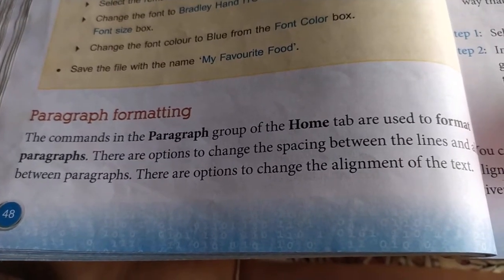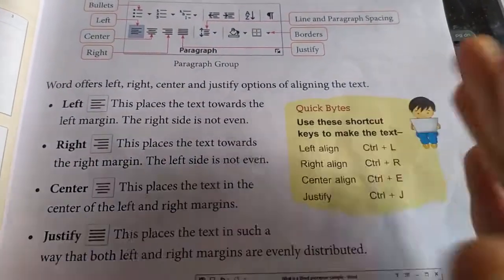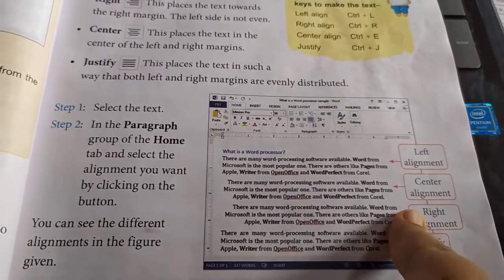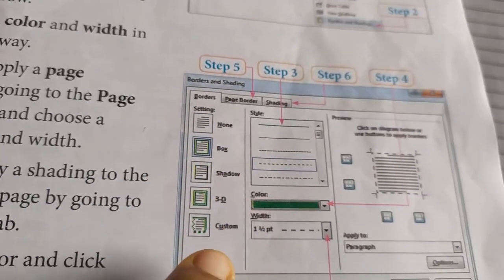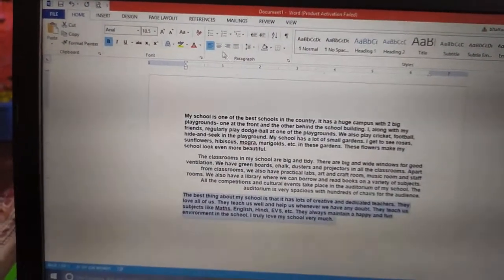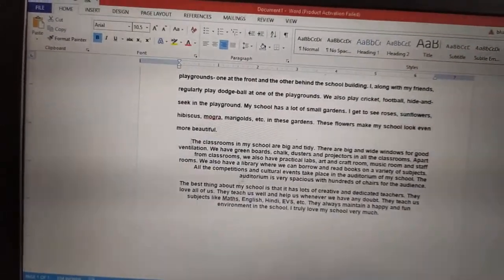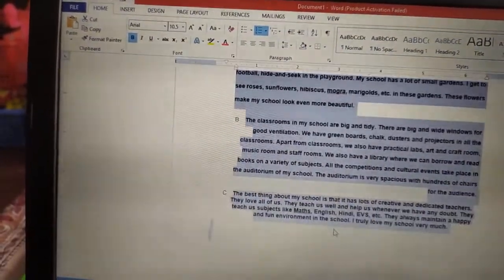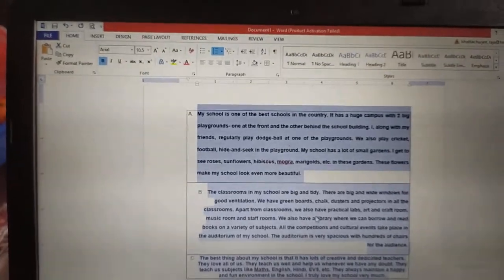STD-4, COMPUTER_CH4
Cw- paragraph formatting done.
Hw- read the pages done from the book thoroughly.